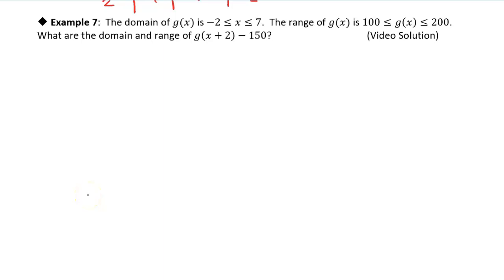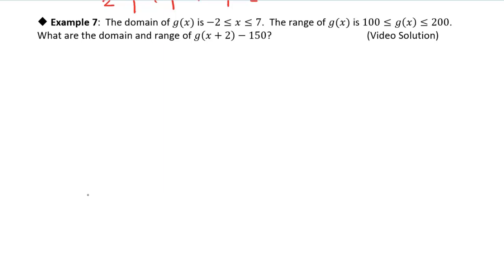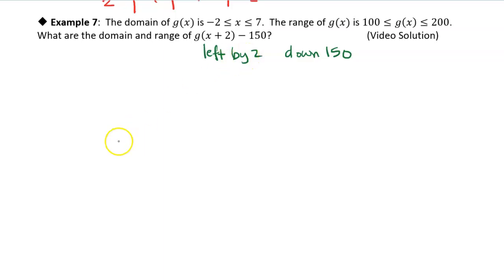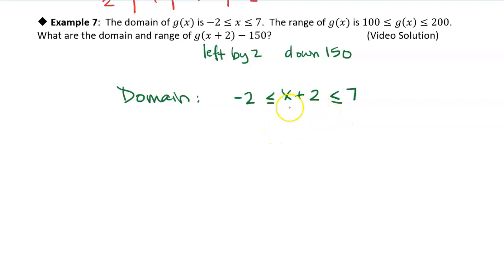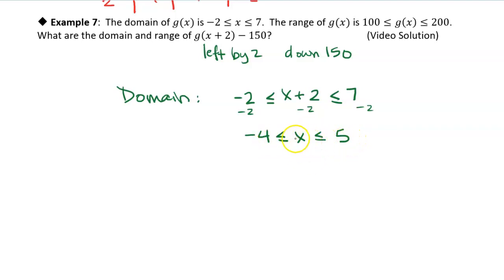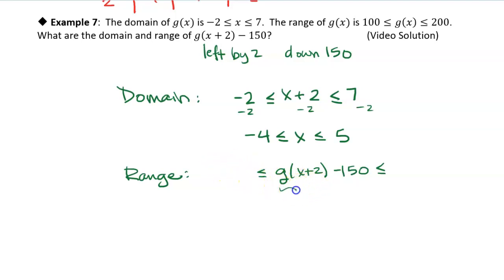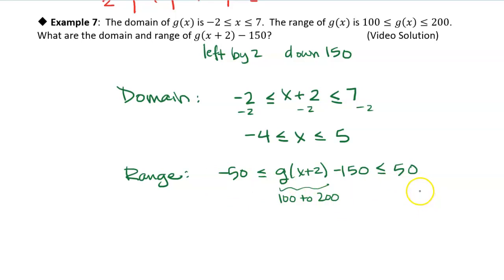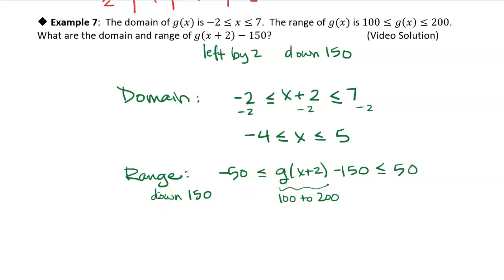1.9 Preview of Shift Transformations: Example 7